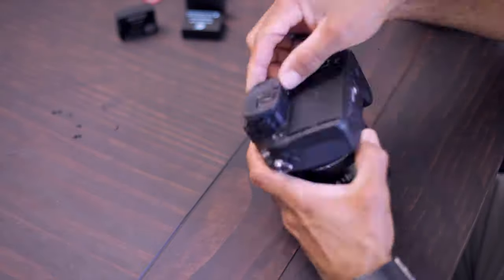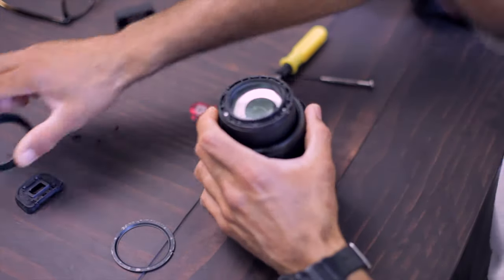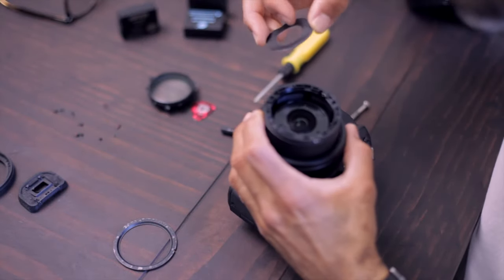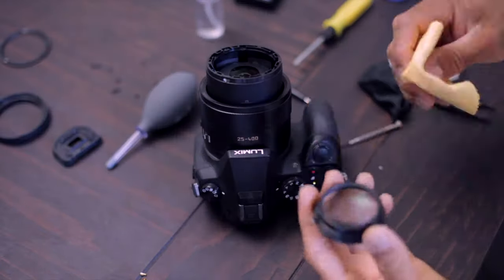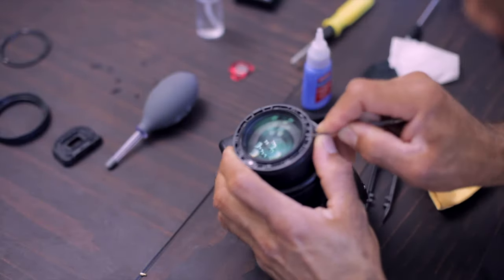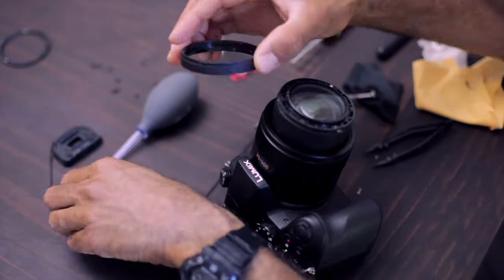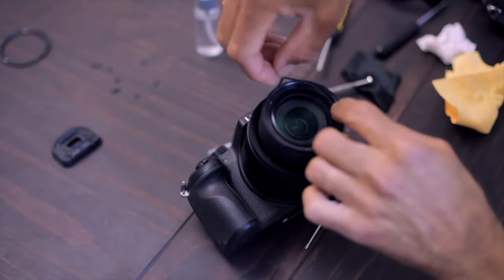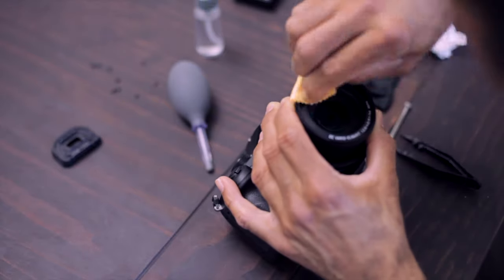How to Fix the Panasonic FZ1000 Lens Zoom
The fairing within the FZ100 lens may get displaced within the lens. I was going to disassemble the camera to get in the lens but realized I could do it from the front. Please note, this is not a comprehensive guide, and it only portraits the steps I took to get the camera fixed.